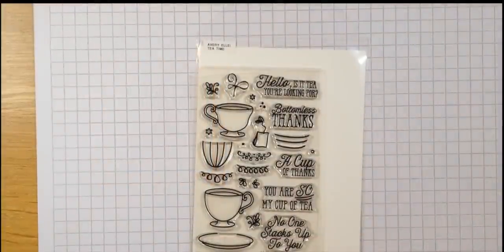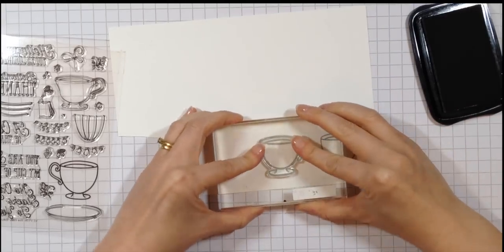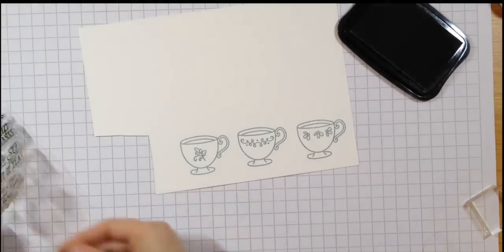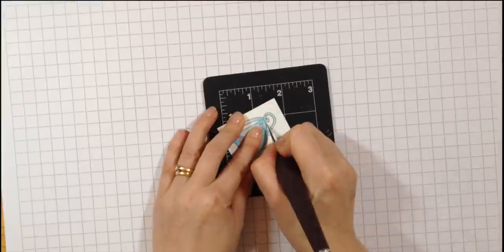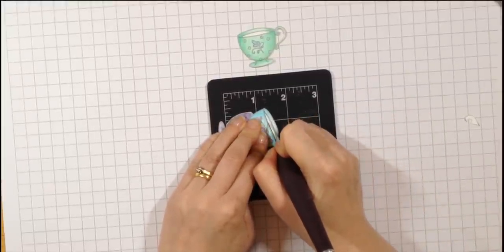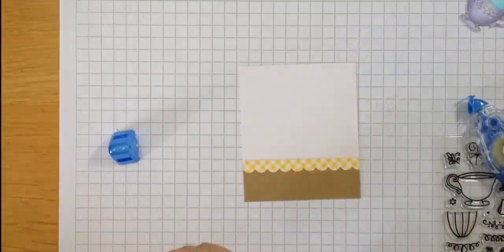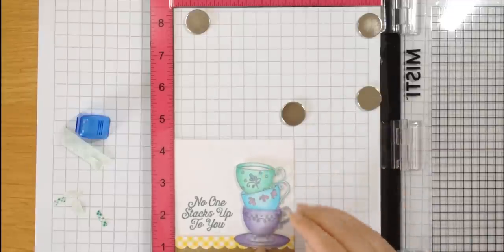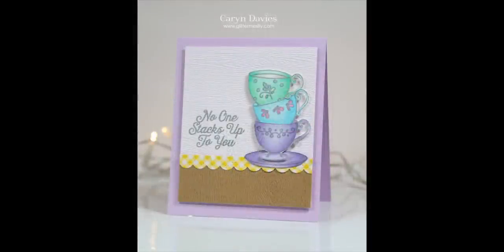Tea Time: Stamping and Copic Coloring with Avery Elle Stamps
Join guest Caryn Davies go through the process of making this cute card with Avery Elle stamps, some Copic coloring, and a bit of fussy cutting.

• Avery Elle Steel Dies DOTTED BORDERS Elle Ments D-03-19 or 22102
• Avery Elle THE EVERYDAY COLLECTION 6x6 Paper Pad P-14-03 or 021518